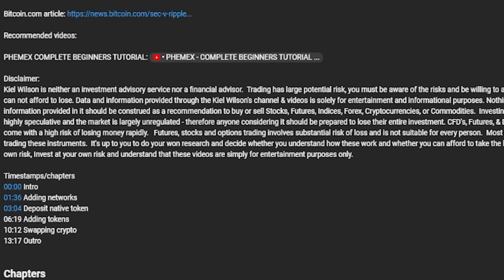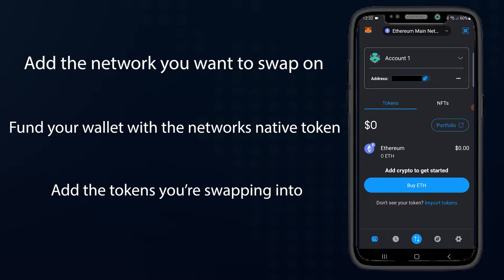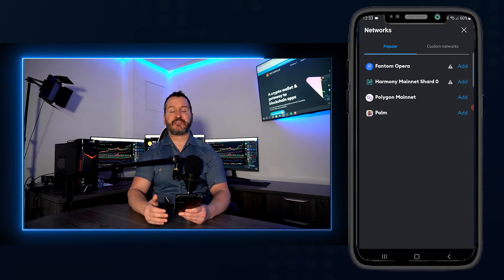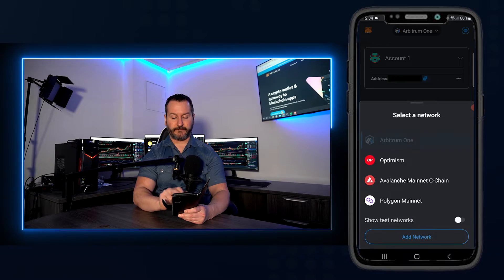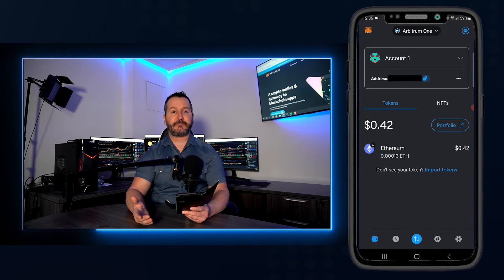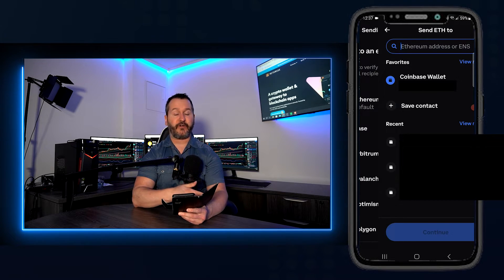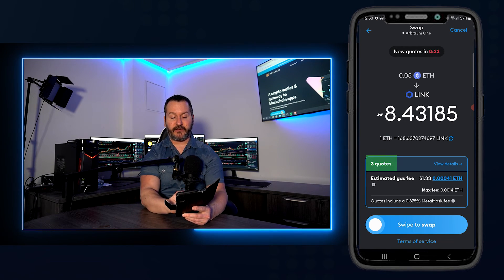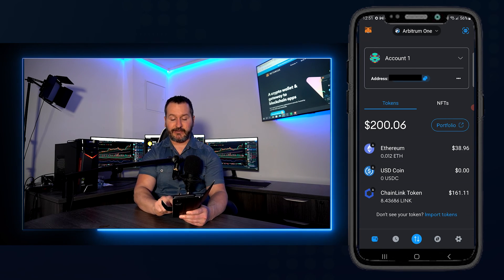HOW TO SWAP CRYPTO USING METAMASK APP - TUTORIAL - SWAPPING CRYPTO - MOBILE APP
In this Metamask mobile app tutorial tutorial, I will show you how to swap one crypto into another. There are a few steps to swapping crypto using the mobile app. You will need to select or add the network that you want to swap on, Then add the token you wish to swap into.  I will cover all these steps in this metamask mobile app tutorial. If you're already familiar with some of these steps, feel free to use the timestamps down below to navigate to a section of the tutorial that's most relevant to you.   Always do your own research before using a crypto hot wallet.

*** RECOMMENDED VIDEOS ***

Timestamps/chapters

00:00 Intro
01:36 Adding networks
03:04 Deposit native token
06:19 Adding tokens
10:12 Swapping crypto